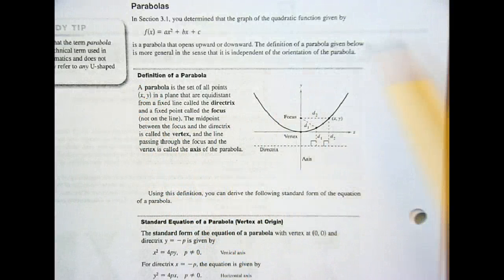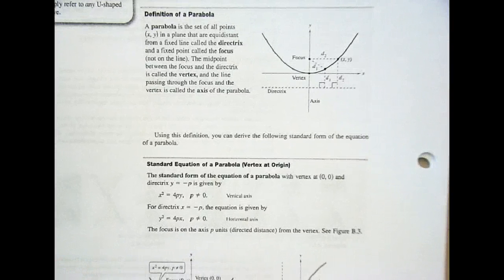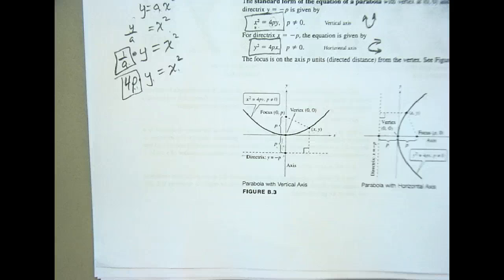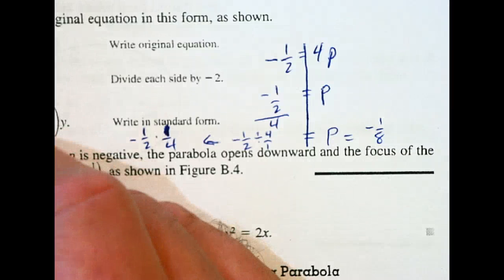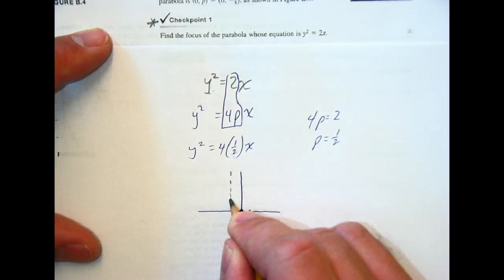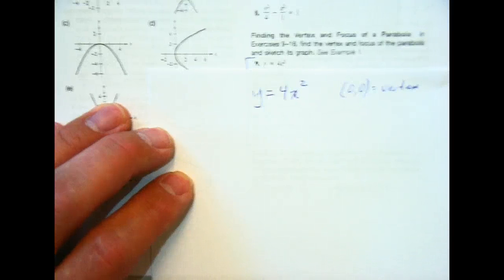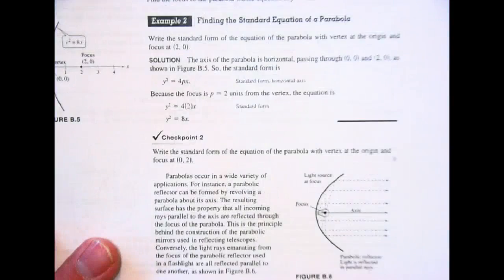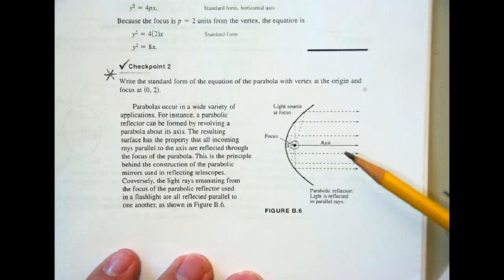Trig, Conic Sections, Parabolas